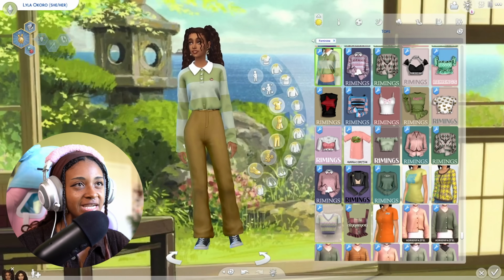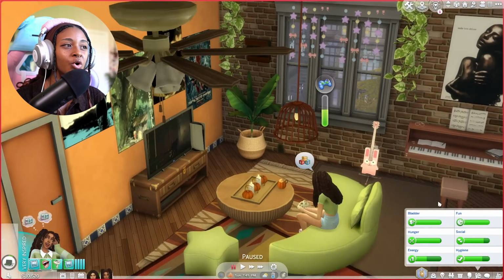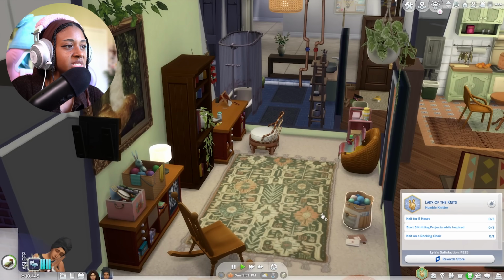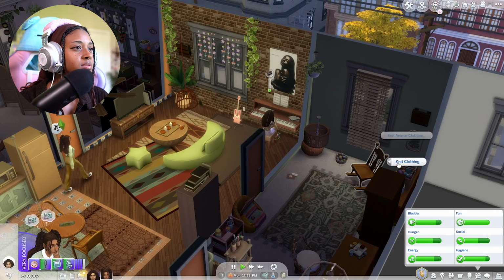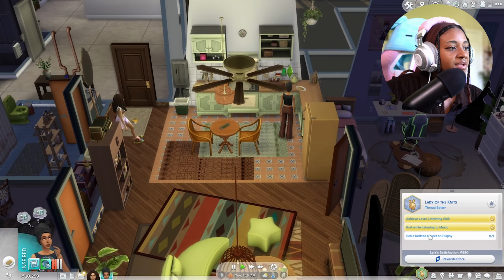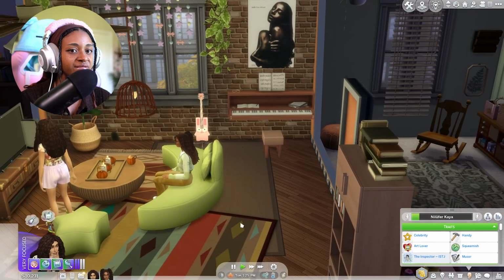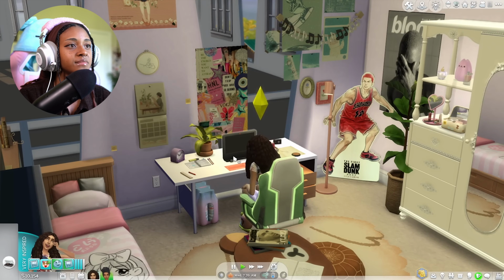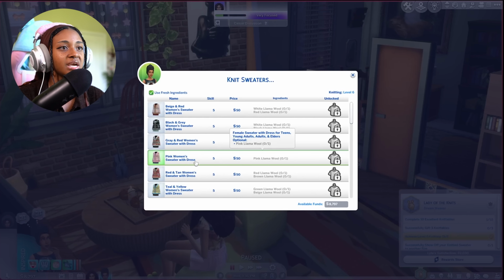Knitting in The Sims 4 🌸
🌸  (open me!)🌸

Trying to knit in The Sims 4 the first time ! I had a lot of fun with this ~

🌸 My equipment & software:

~ fuji film x-t4 w/ 18-55mm lens to film
~ iphone SE 2020 to film & voice memo for mic
~ ipad pro 12.9 inch & procreate to design
~ adobe premiere to edit

Time stamps:
0:00 intro
0:45 introducing my girls ~
2:31 apartment tour
6:08 the plan
6:54 applying for university & a job
9:55 a lot of knitting & chaos
41:20 game froze + outro
42:01 squarespace
42:56 outro part 2